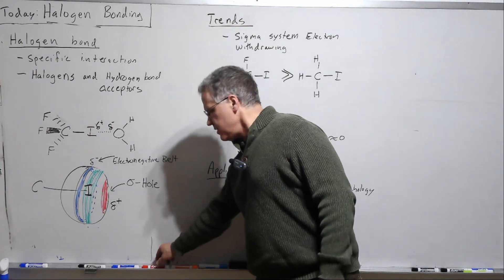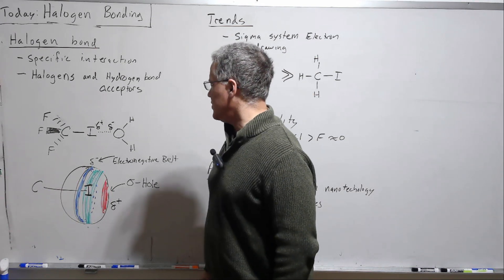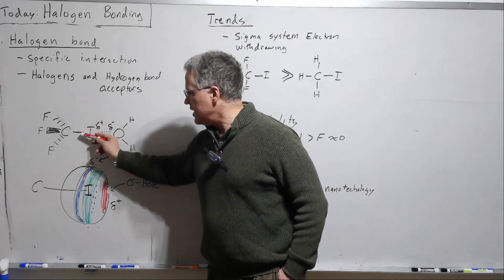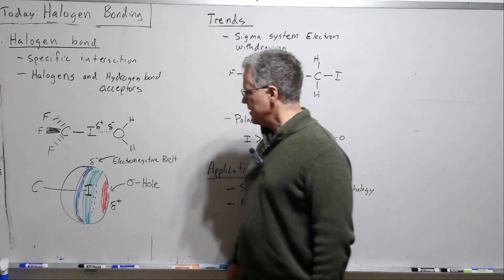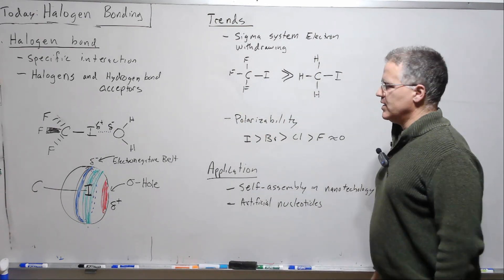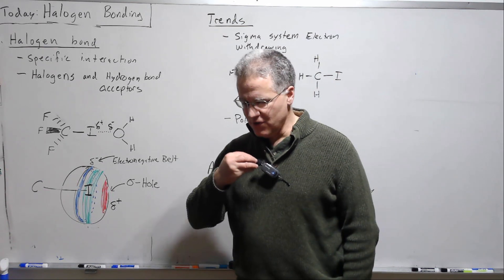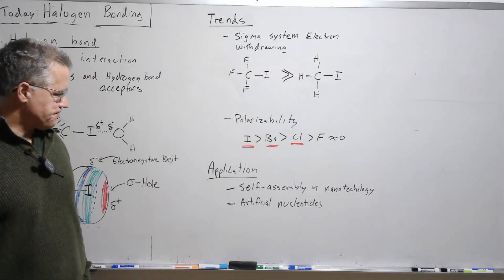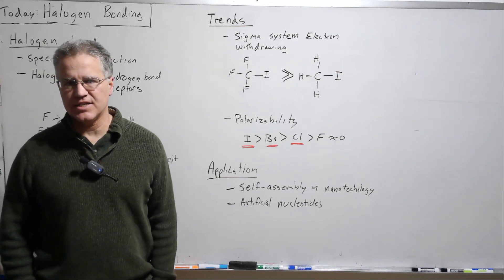Halogen Bonding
Dive into the fascinating world of halogen bonding with our latest video lecture, where we explore this intriguing type of non-covalent interaction that plays a crucial role in the fields of chemistry and molecular biology. Halogen bonds occur when there is an electrostatic attraction between a halogen atom in one molecule and a Lewis base in another, a phenomenon that significantly influences molecular recognition, self-assembly processes, and the design of materials and drugs.

In this comprehensive presentation, we delve deep into the formation of the sigma hole – a region of positive potential that arises due to the anisotropic distribution of electron density around a halogen atom. We elucidate how the electronegativity of halogens, particularly in perfluorinated compounds, enhances the sigma hole's size and, consequently, the strength of halogen bonding.

Our lecture provides a clear understanding of the three-dimensional aspects of halogen bonding, including the significance of the sigma hole, regions of electroneutrality, and electronegativity as one navigates from the sigma hole around to the bonding side of halogen atoms. With detailed illustrations and examples, we explain how these interactions are not just limited to the linear configuration but can also exhibit variability in bonding angles, leading to diverse molecular geometries and properties.

Ideal for students and professionals in chemistry, biochemistry, and related disciplines, this lecture offers valuable insights into how halogen bonding can be harnessed for designing better molecular sensors, catalysts, and pharmaceuticals. We also touch upon the comparative analysis of halogen bonds with more commonly known hydrogen bonds, providing a broader perspective on their roles and applications in molecular sciences.

For those interested in expanding their knowledge on intermolecular forces and their implications in scientific research and development, our lecture serves as an excellent resource. Visit our course page for "Introduction to Physical Chemistry I" for more lectures, resources, and engaging content designed to enhance your understanding of halogen bonding and other pivotal chemical phenomena.

Unlock the secrets of halogen bonding and its impact on molecular science by watching our video lecture now. Embark on this educational journey to explore the depths of chemical interactions that shape the world of molecular innovation and design.